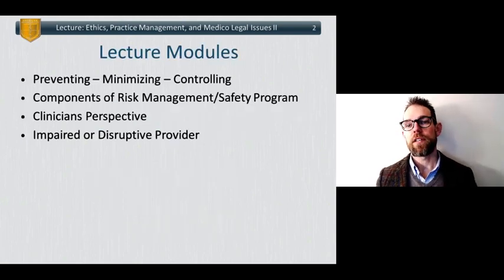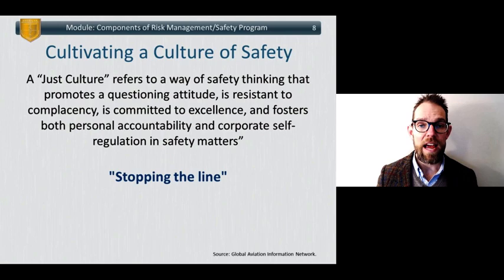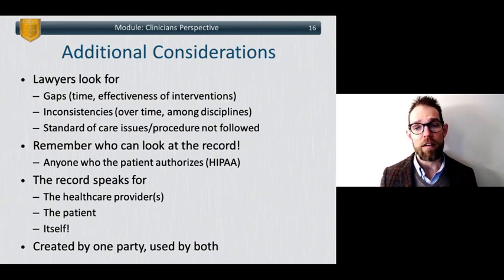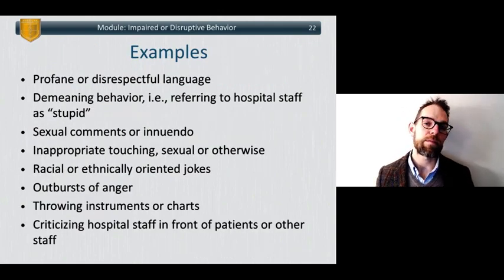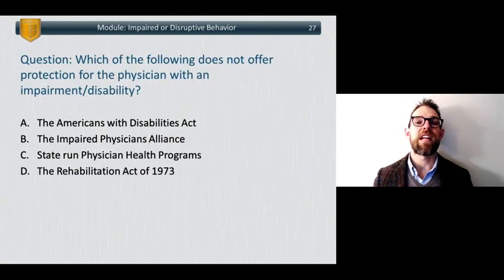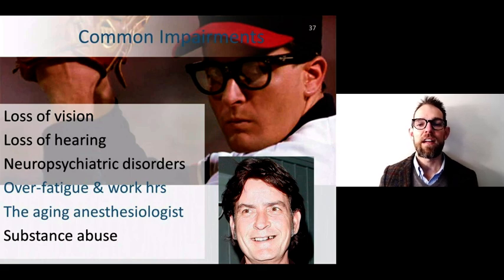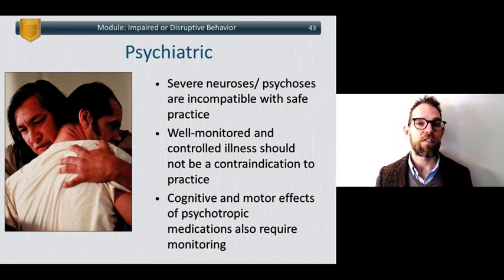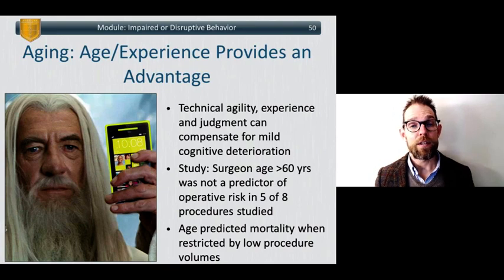ANADVv2 1 28B Ethics, Practice Management, and Medico Legal Issues II